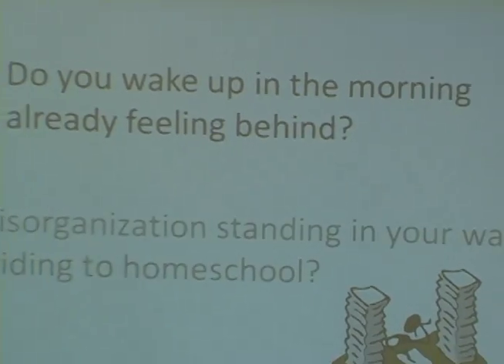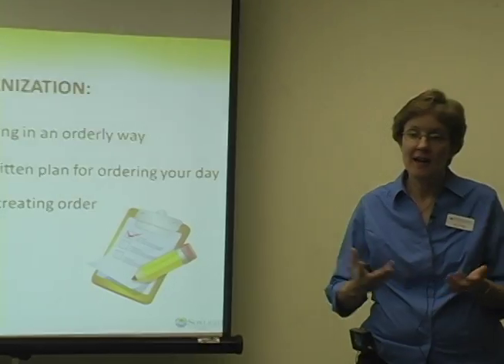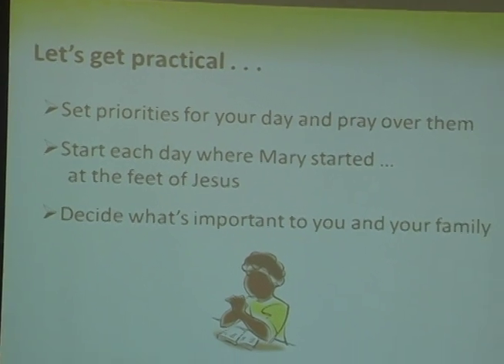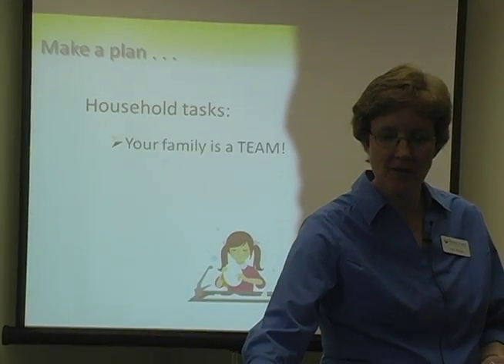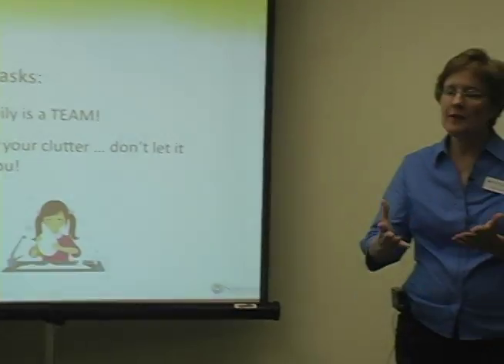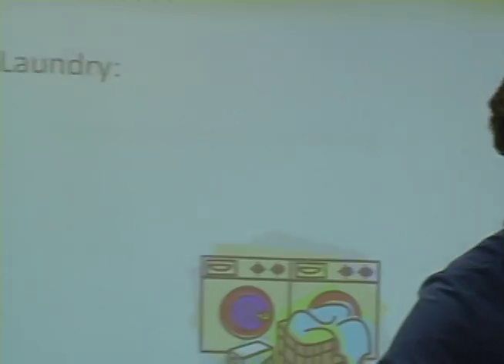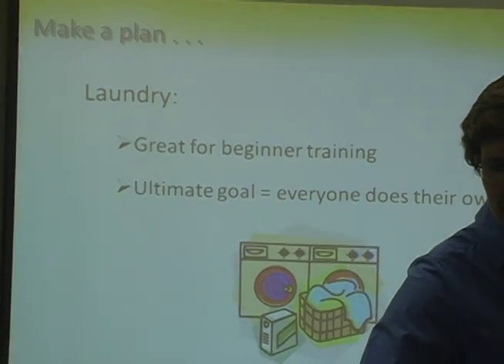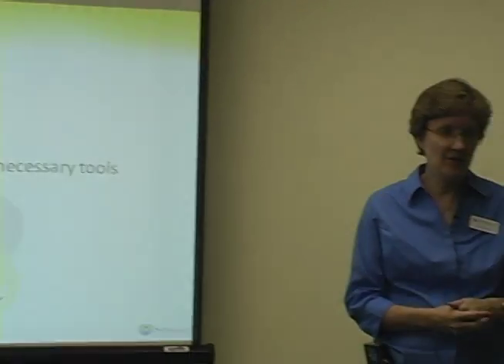How to Organize Your Homeschool Workshop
Learn how to organize your homeschool.

How to homeschool and get the laundry, shopping and cooking done. Do you start the day already feeling behind? Do you feel like you can't homeschool because you can't seem to get your act together?

You can! Just follow these tips on how to organize your homeschool.

Set your priorities.
Start with devotions.

Remember, for household tasks, your family is a team.
Conquer the clutter, don't let it conquer you.

For meals, create a weekly plan, shop based off that plan, and be sure to use a crock-pot to make your life easier.

Laundry is something even little ones can do. The goal would be that, eventually, everyone does their own laundry.

To succeed in your homeschool, get a basic plan down and make sure you have all the tools you need.

The bottom line: Invest time now so you'll have less stress in the future. Set your own standards, and enjoy the process!